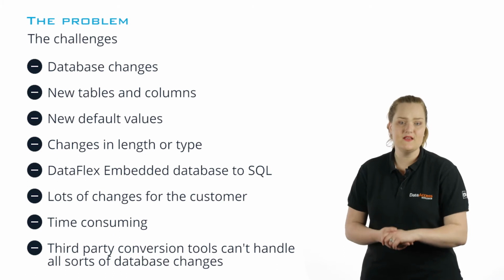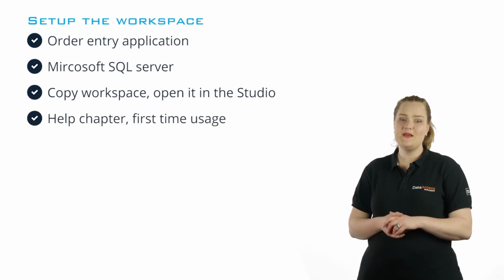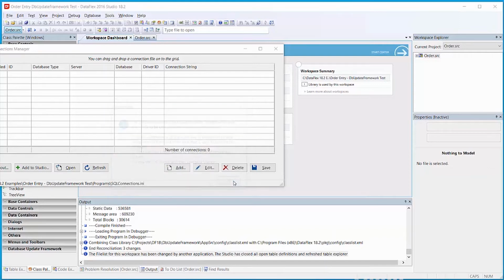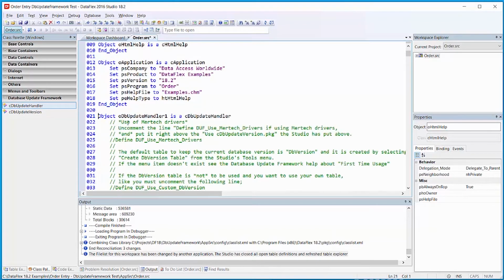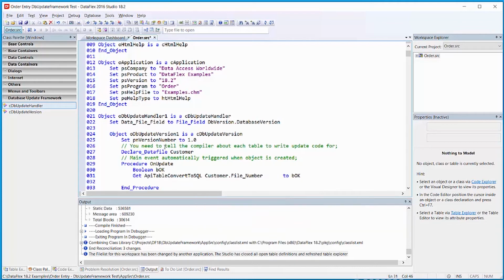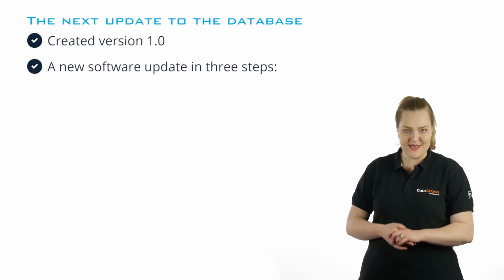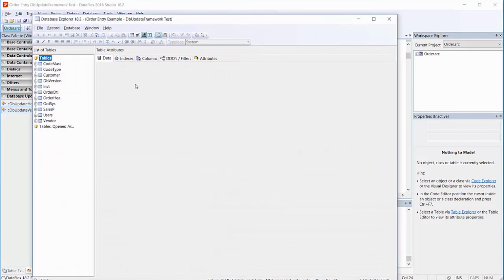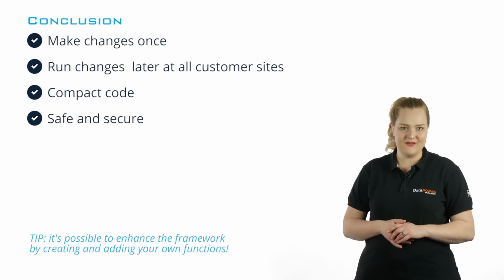DataFlex - Database Update Framework by RDC Tools International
Nils Svedmyr from RDC Tools International developed a tool for DataFlex: the 'Database Update Framework'. It's a code based framework for making automated database changes.

In this video we show this framework following these steps:
00:00 Introduction
00:50 Step 1:The problem
01:45 Step 2: The solution
02:30 Step 3: Setup the workspace
05:25 Step 4: Convert and copy all data over to SQL
07:10 Step 5: The next update to the database
08:53 Conclusion